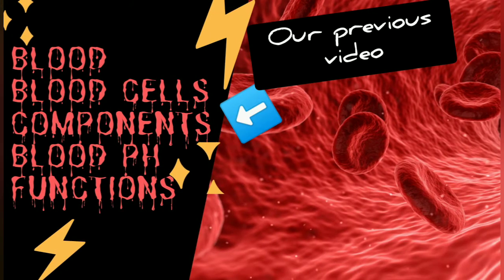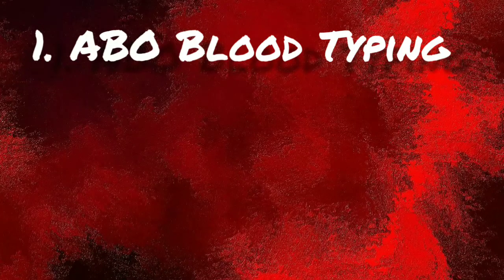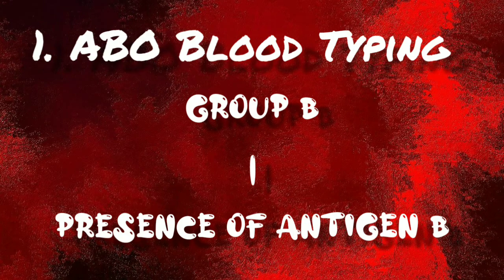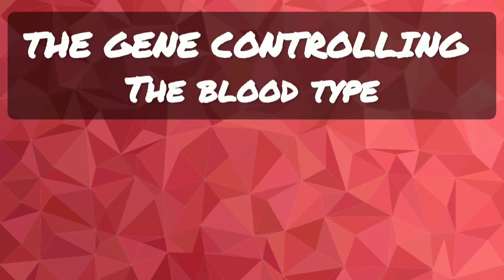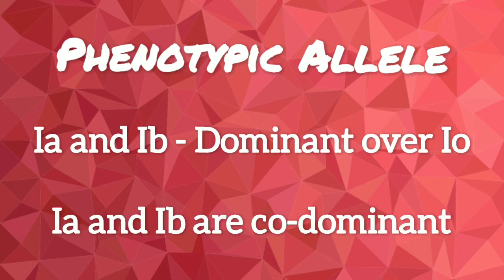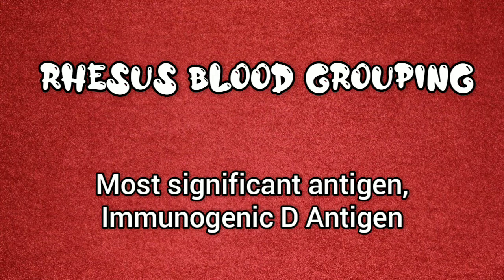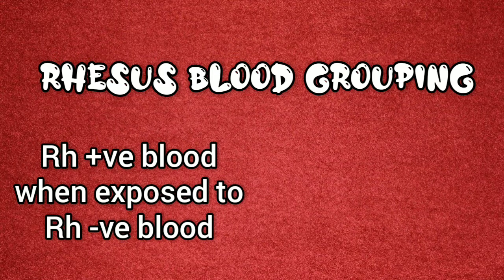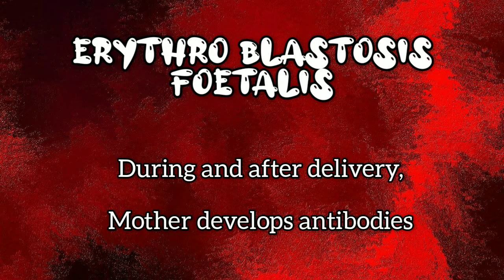Blood type |ABO Blood grouping|Rh Blood Grouping|Erythro Blastosis Foetalis| Learn Life With Us|LLWU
In this video, we are having a overview on types of blood, Two different types of blood grouping, The ABO blood grouping and the Rh or Rhesus Blood grouping. we also had a glance on Erythro Blastosis Foetalis or Hemolytic Disease of the new born or HDN

Hello Learners.

This channel is run by two young students, Shahitha Sulaiman and Monisha Haribabu, aiming to make eduction simple and easy to understand and accessable for our fellow Learners and Juniors. We are also in the process of learning. Teaching is the best way to learn according to us. So we decided to do it this way.

This channel is Solely for Biological studies. From basics to the nook and corner of Biology. All the uploads will be Biology related.

We are looking forward to your love and support, for us to generate better contents and benefit young learners like us.❣️❣️❣️

Share this channel with all you bio freaks. 😜

Fell free to leave any suggestions in the comment section below.